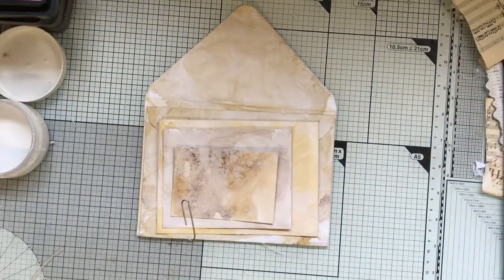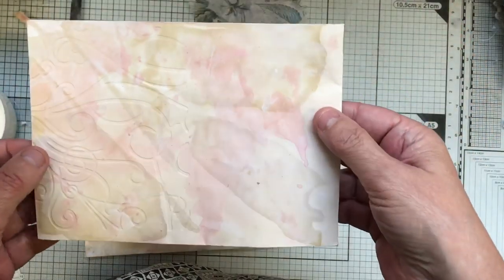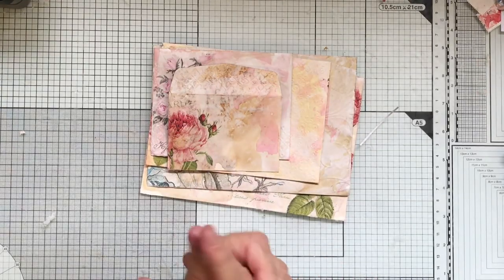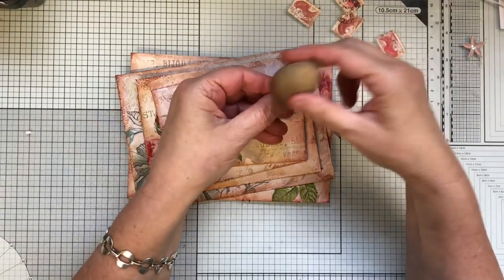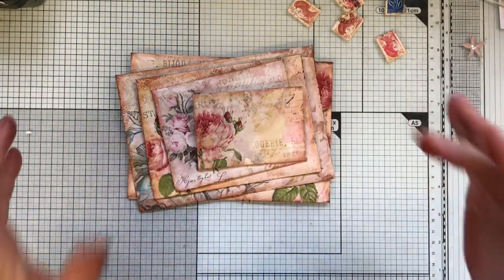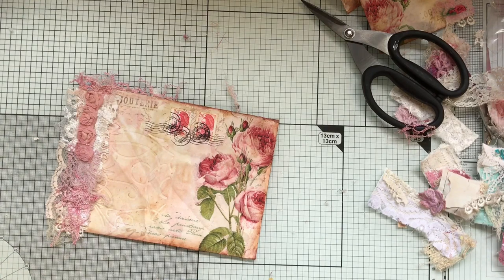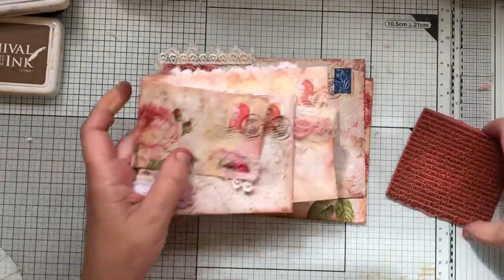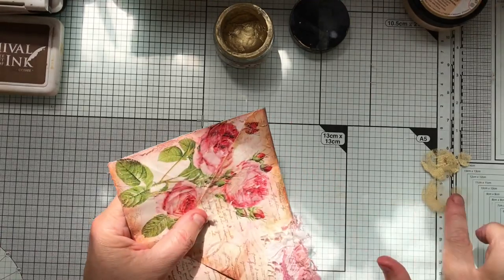Shabby Chic Envelopes & Snippets #4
Some of the techniques I use in my videos have been around for a long time in the talented crafting community. I adapt some of those  ideas to suit my style of crafting but do not class them as my own.

Kits used in this video & future Shabby Chic series

SHABBY CHIC KIT

PARIS THEMED KIT